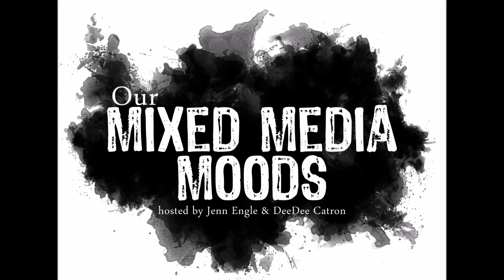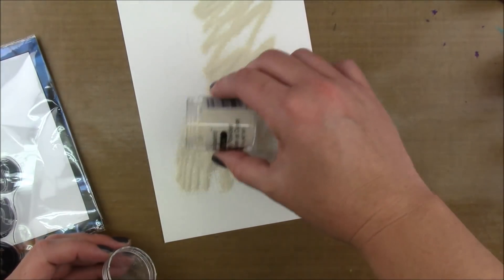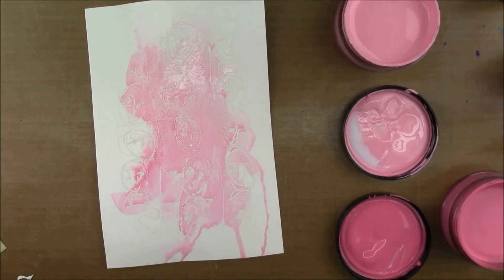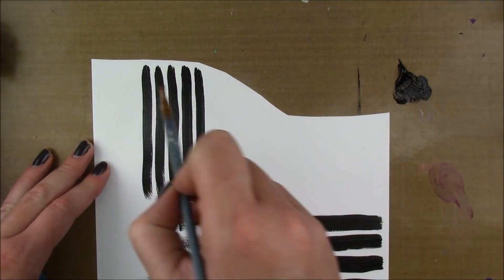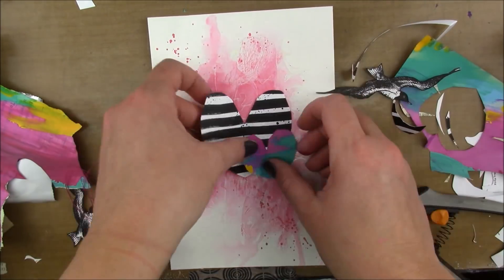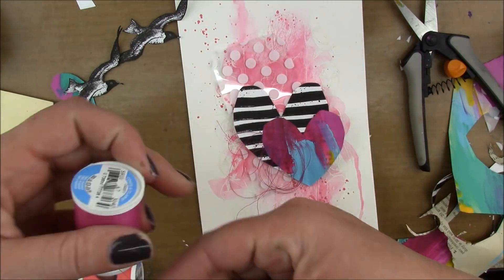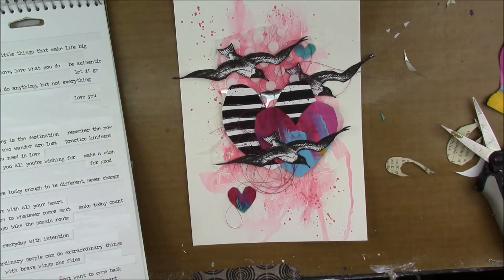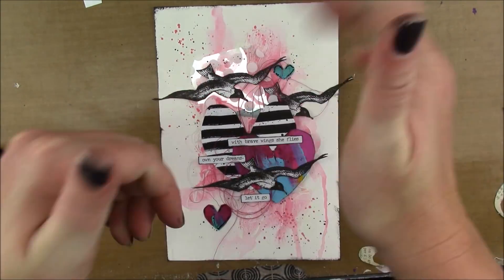Art Journal Page - "Let It Go and Soar"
S U P P L I E S
• Dina Wakley Clear Stamps Funky Faces

• EK Tools Embossing Anti-Static Powder Tool

• Ranger Embossing Powder White

• Heat Embossing Tool

• Dylusions Paint in Rose Quartz

• Dylusions Paint in Peony Blush

• Entire Set *NEW* Dylusions Paint Colors (6)

• VersaFine Full-Size Tsukineko Instant Dry
        Pigment Ink in “Onyx Black”

• Viva las VegaStamps
        Open Up Your Heart Bird by Cat Kerr

• Liquitex BASICS Acrylic Paint 8.45-oz tube Mars Black

• Fushia Sewing Thread (similar)

• Acetate – We R Memory Keepers Clearly Bold

• Aileens Clear Tacky Glue 4 oz

• Staz On Ink Pad Black

• Tim Holtz Chit Chat Stickers

• India Ink Black (Similar)

• Ranger Non-Stick Craft Mat (the surface I’m working on)
 Non-Stick Craft Mat (cheap alternative)